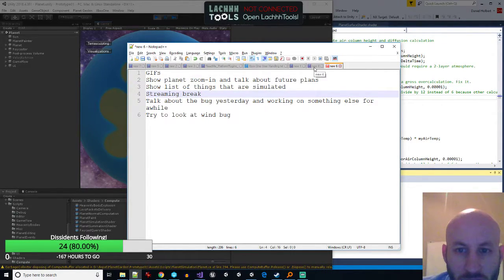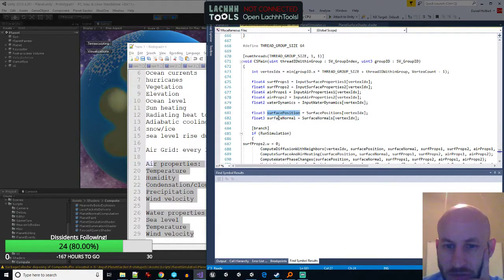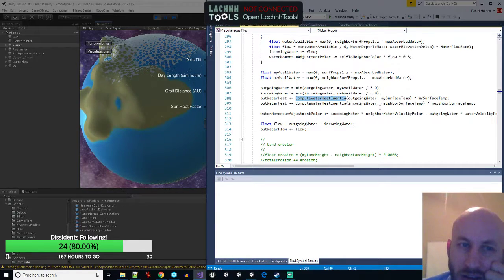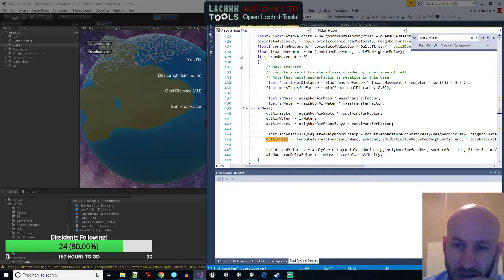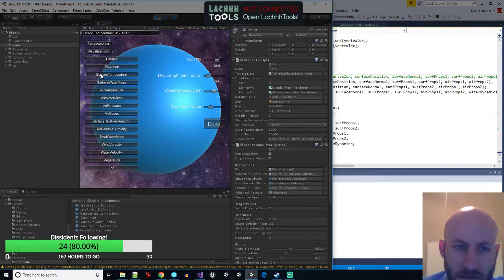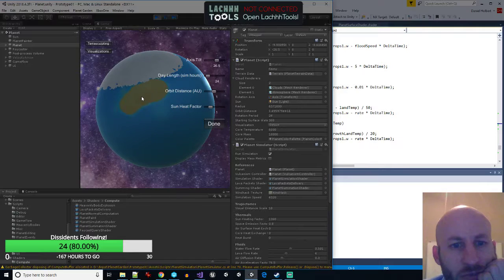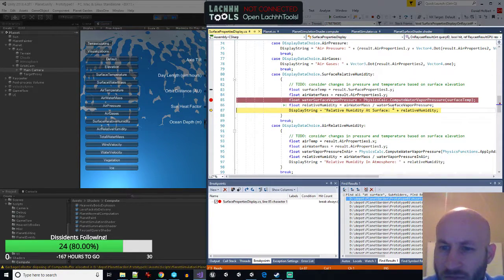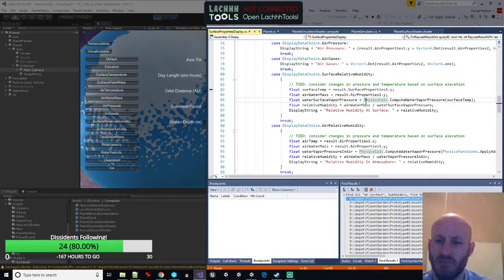Dissident Logic Live Stream